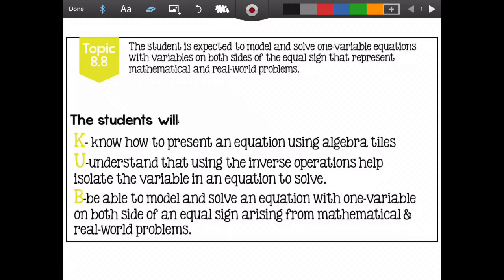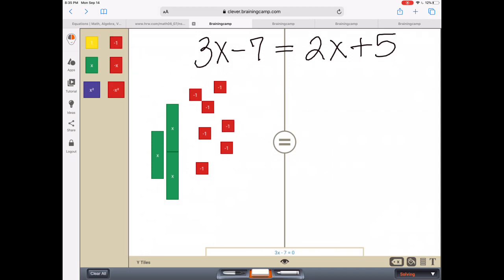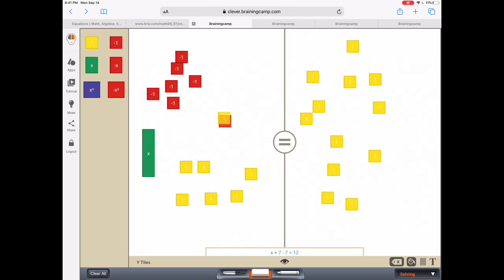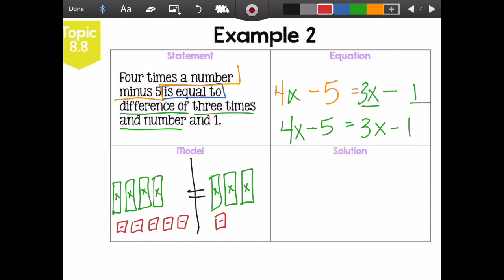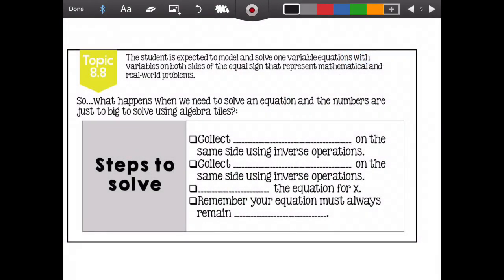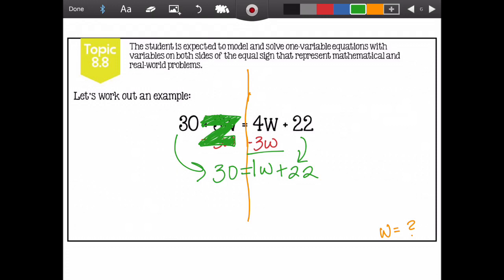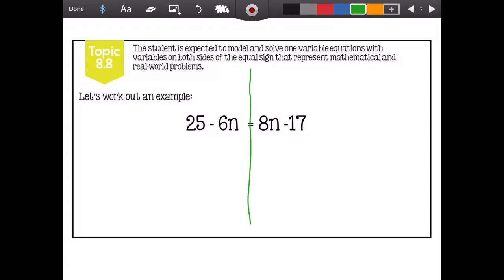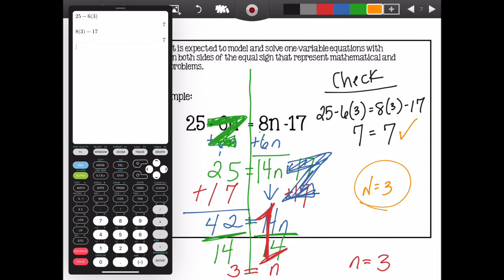Topic 8.8C Part 2 Modeling and Solving Equations with Variables on both sides of the equal sign.